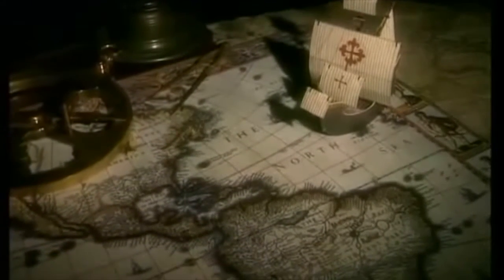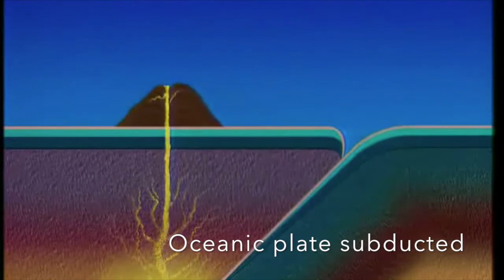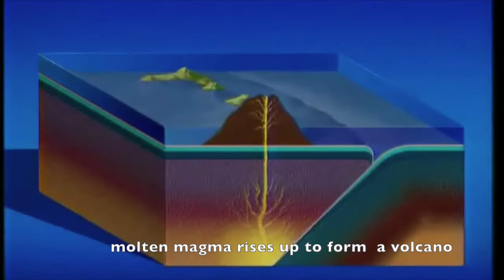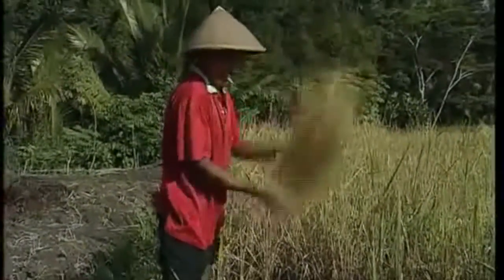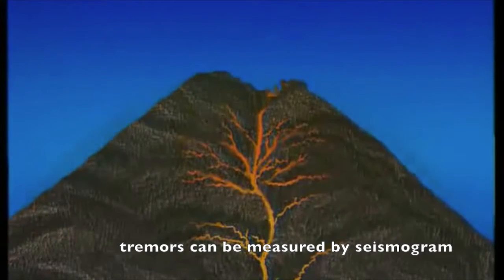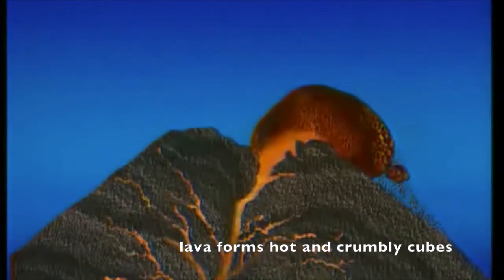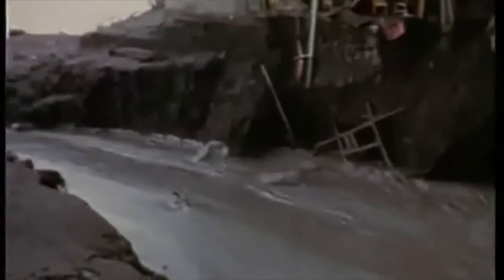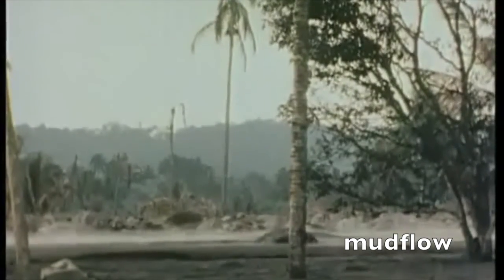Destructive Boundary Merapi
Destructive Plate Boundary using Merapi Volcano Indonesia as an example for description and explanation.